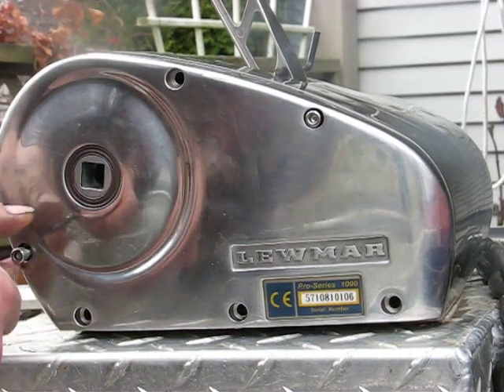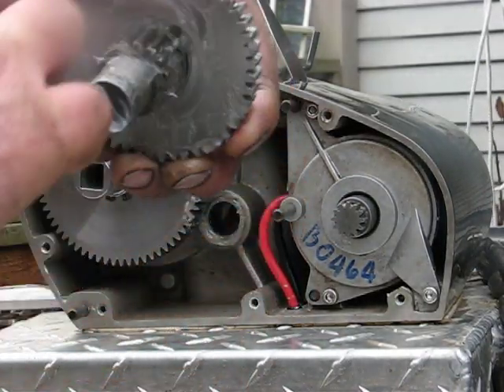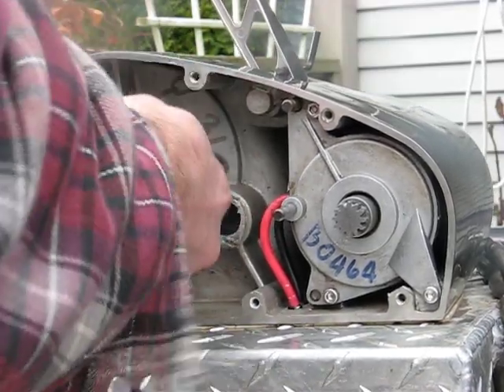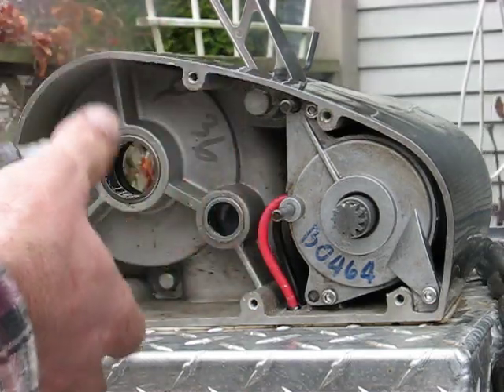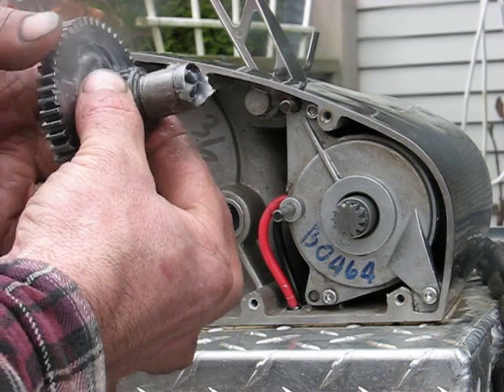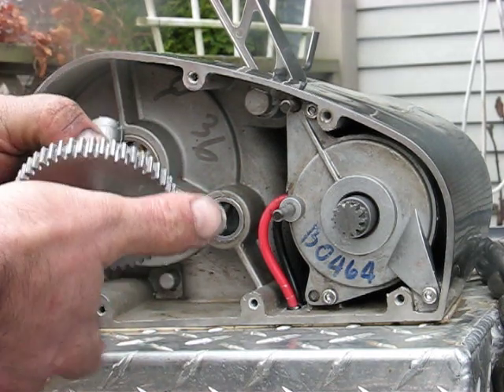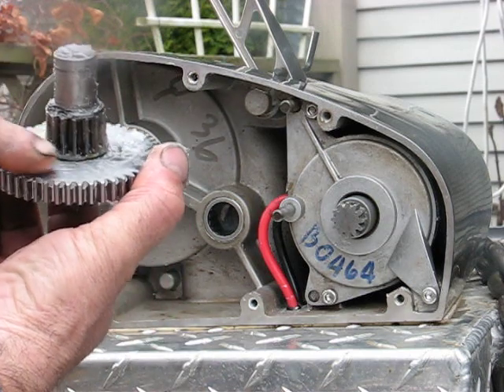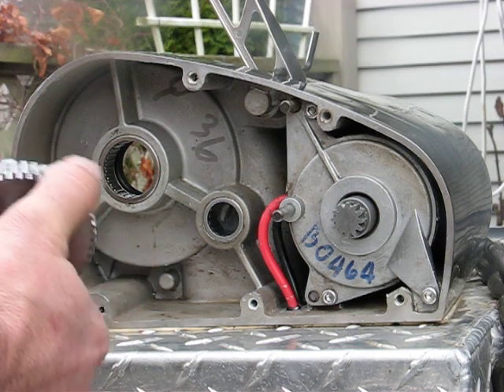Lewmar Windlass tear down 3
Bearing and gear corrosion problem causes anchor rode to deploy or bind.